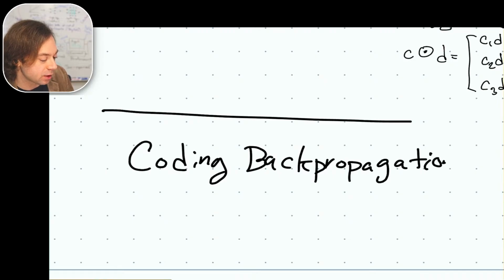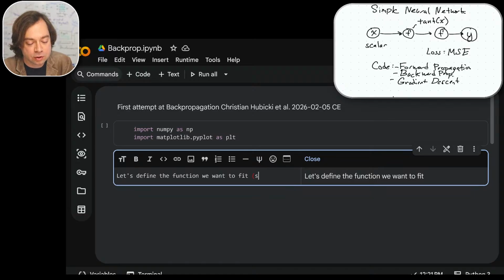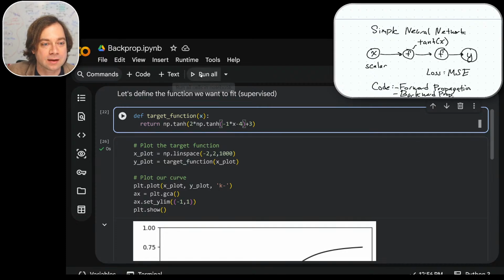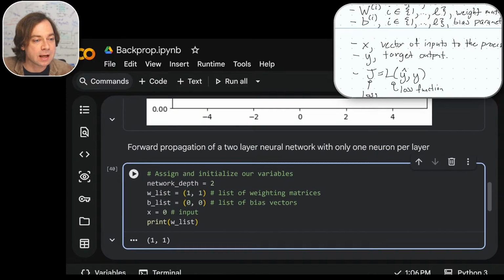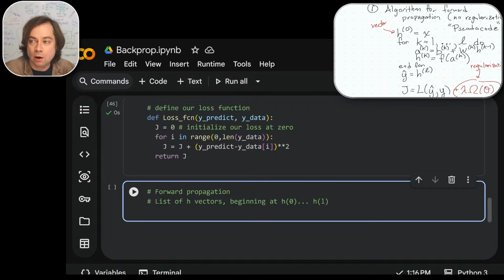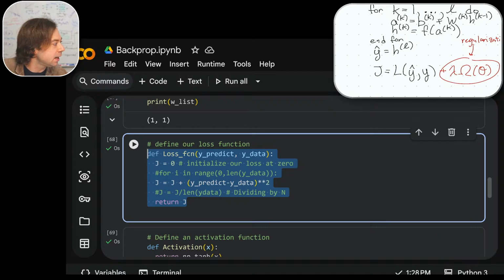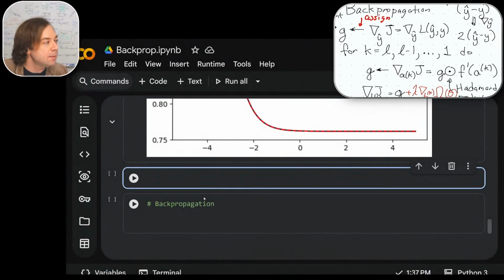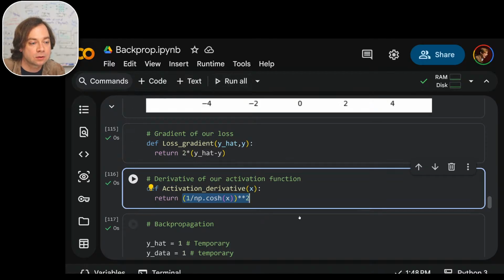Machine Learning -- Lecture 09: Coding Backpropagation